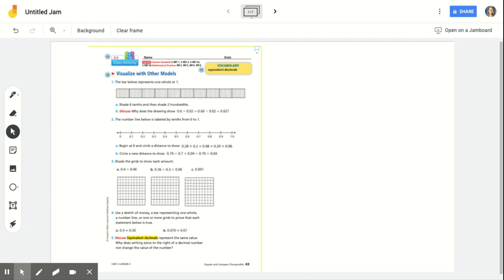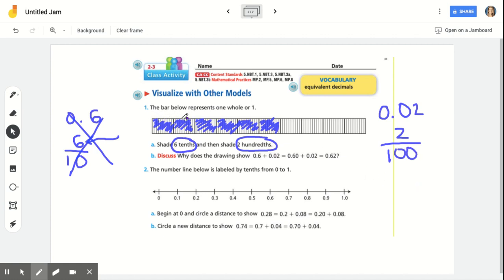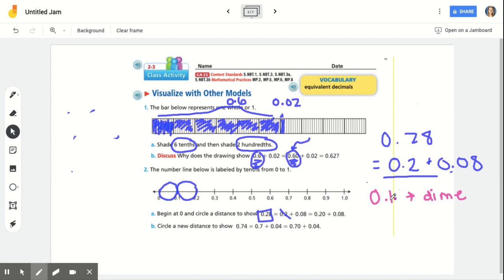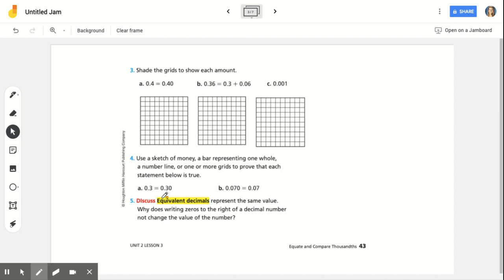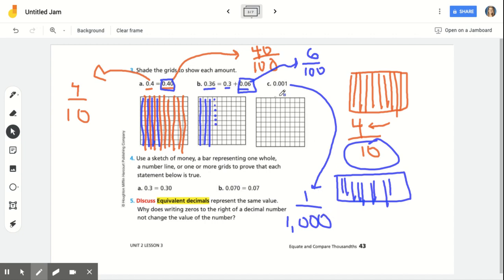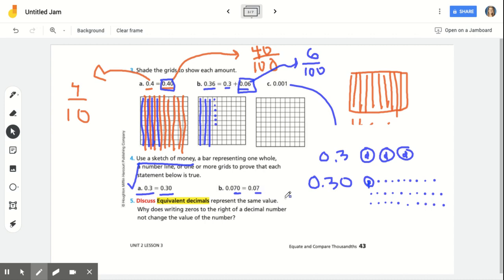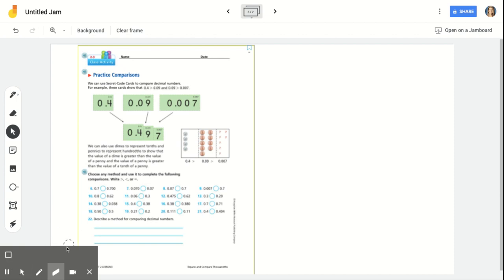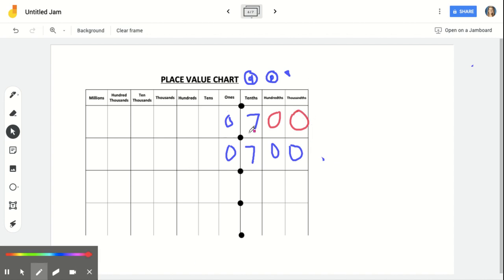Math Lesson 2-3 Video